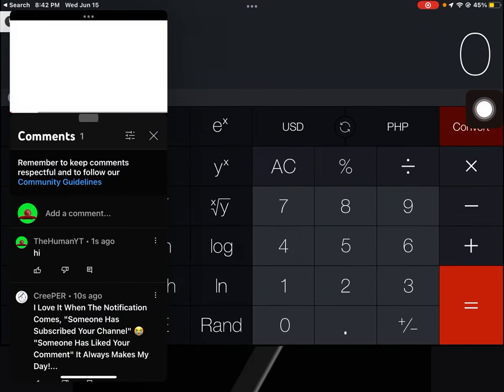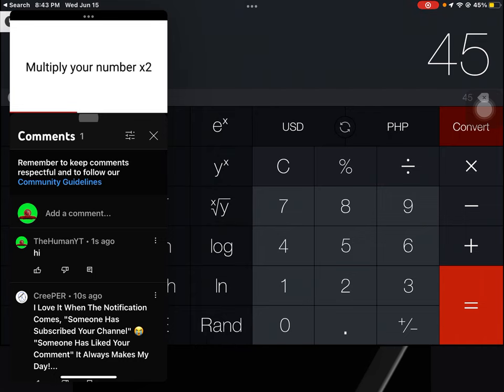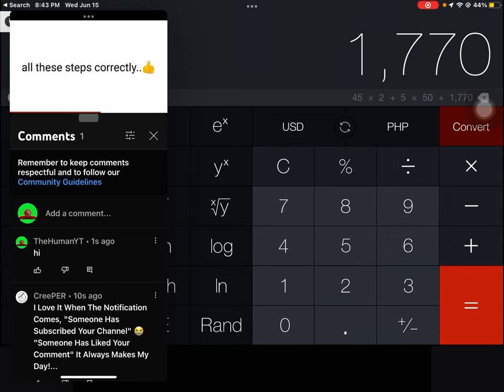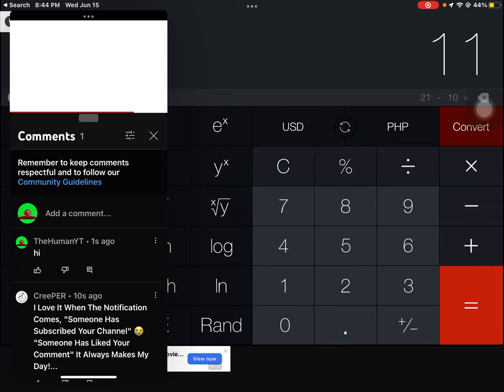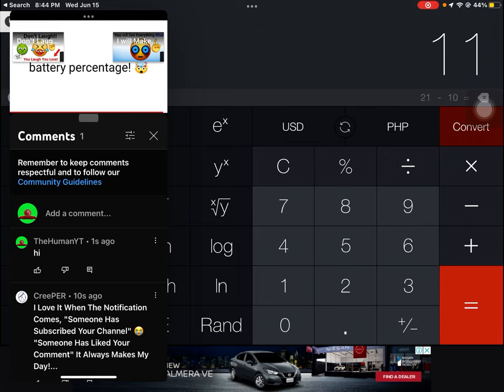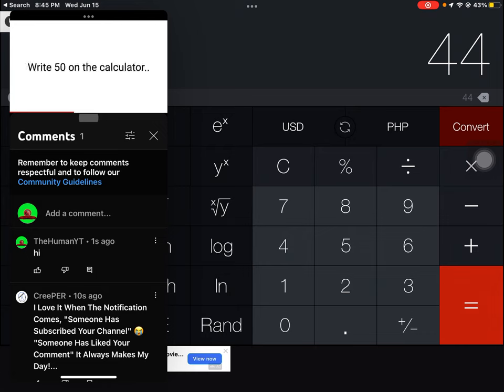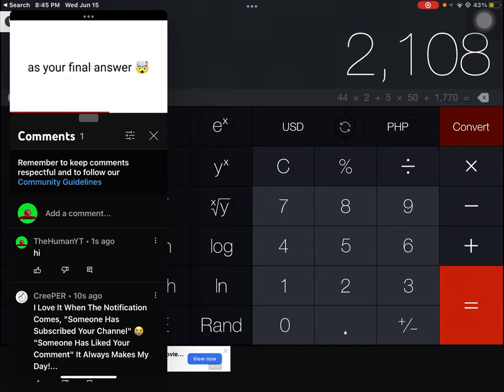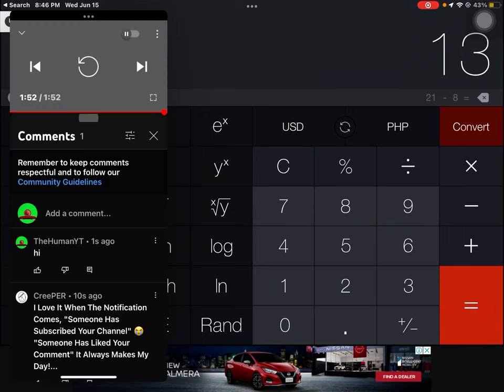Trying @MrClipper-YT s calculator trick to see if its true or not